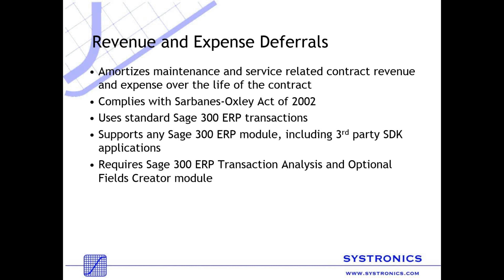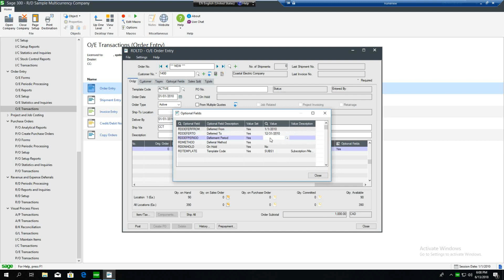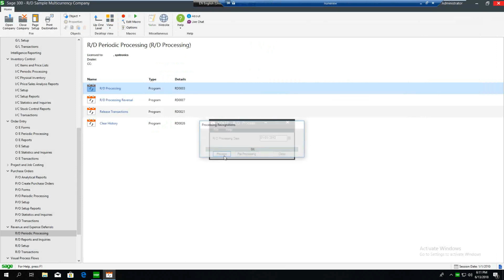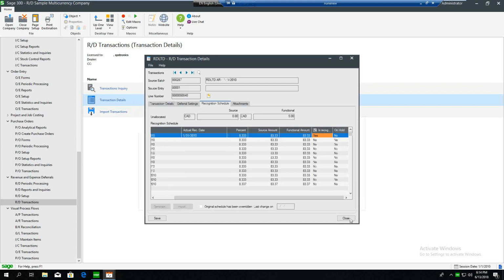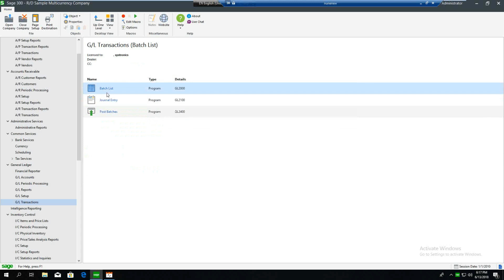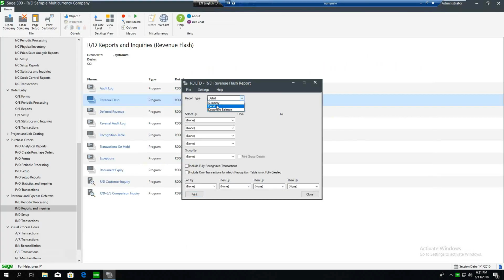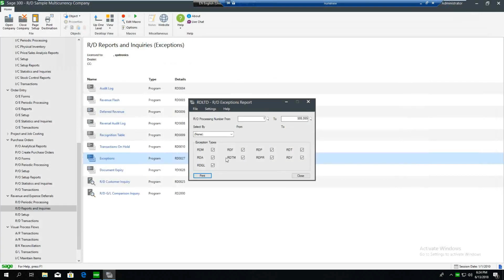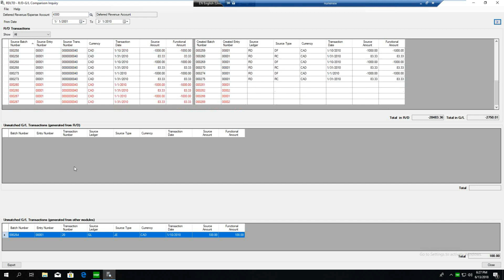Sage 300 Addons: SYSTRONICS Revenue and Expense Deferrals™ 2018E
Revenue and Expense Deferrals for Sage 300 helps companies with the amortization of maintenance and service related contract revenue and expense amounts over the life of the contract. Companies get the advantage of compliance with the Public Company Accounting and Investor Protection Act of 2002 (also known as the Sarbanes-Oxley Act of 2002). Although not specifically covered under the Act, non-public entities are also finding that bankers, investors, and acquisition candidates are now conditioned to expect increased transparency and real-time disclosure, effectively placing a greater accounting and reporting burden on companies who are not legally obligated to comply with the Act. Revenue and Expense Deferrals helps companies with meeting these additional demands.